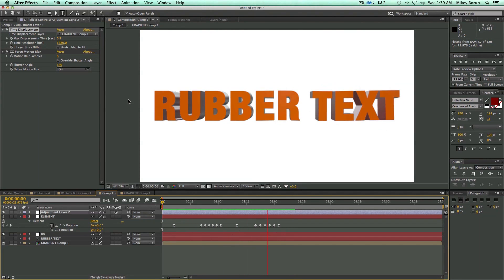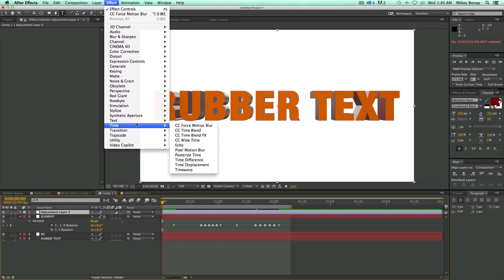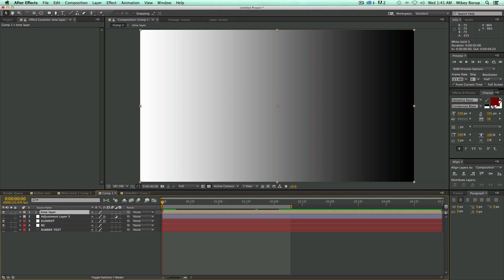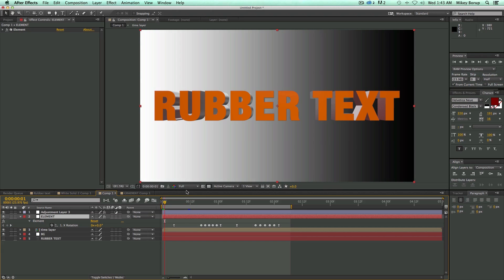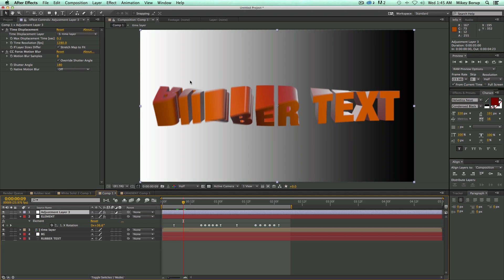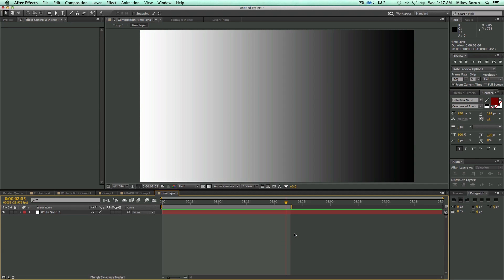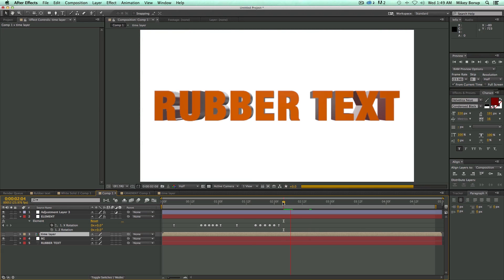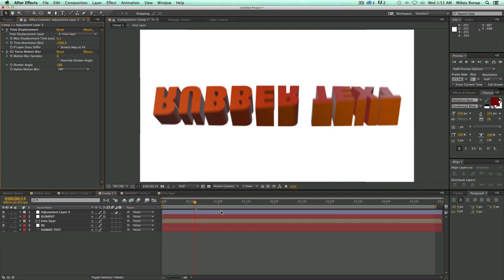Turn Element 3D Text to Rubber Jello Text: After Effects Tutorial.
Have you ever wanted to turn your Element 3D text into rubber? what about any layer or 3D object in After Effects?  Well with this tutorial I show you a sweet little After Effects HACK to make it possible.  All of this is done with a cool little effect called time displacement.  Enjoy.